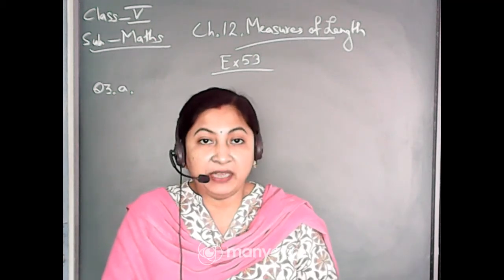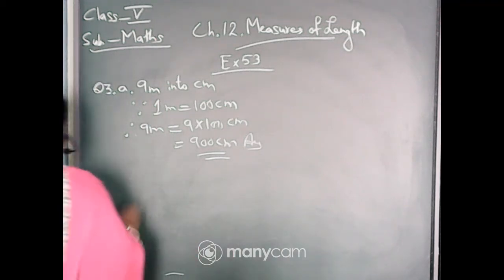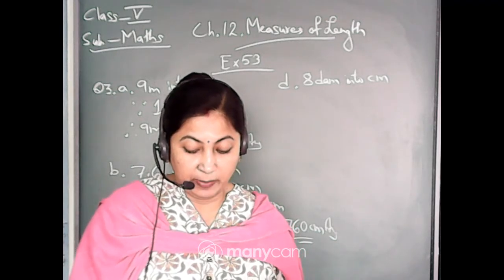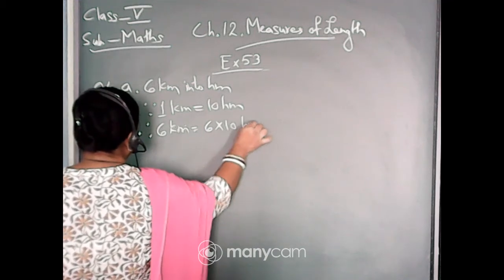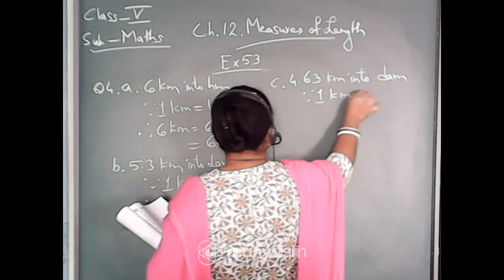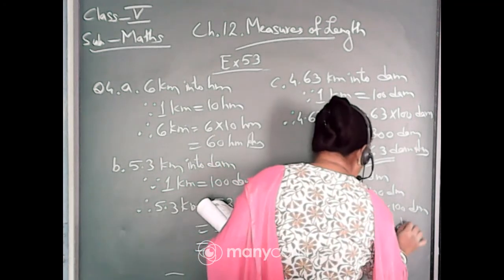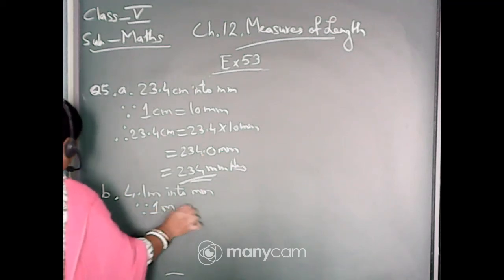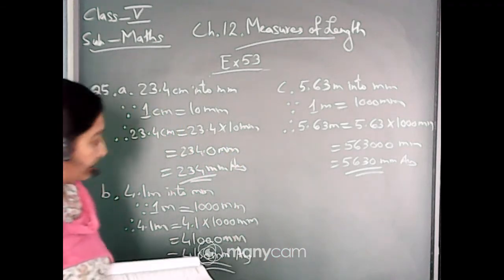CLASS V MATHEMATICS (TOPIC :- CH.12 MEASURES OF LENGTH)